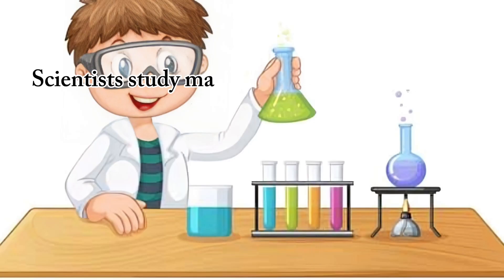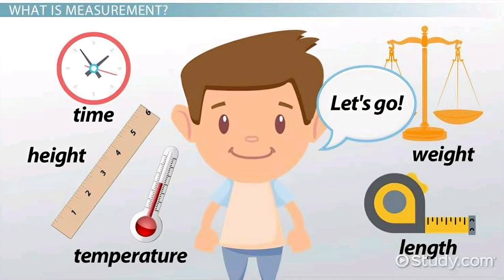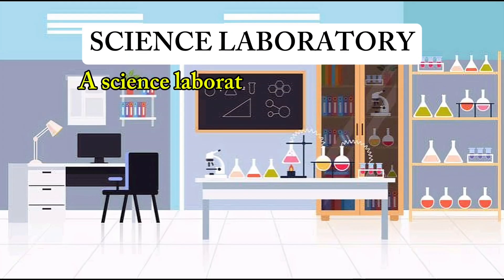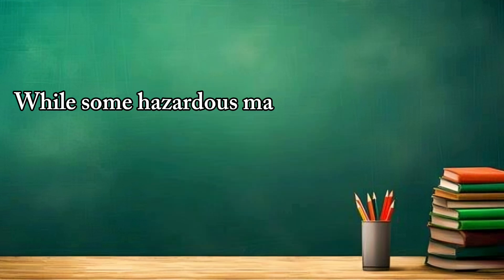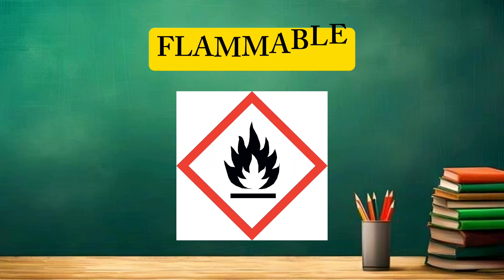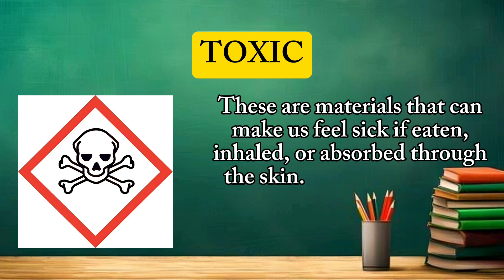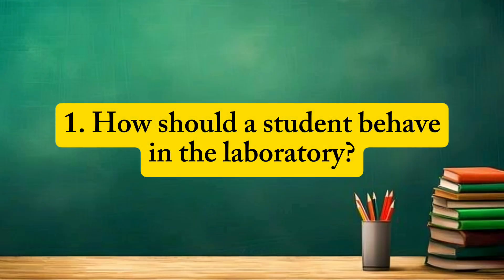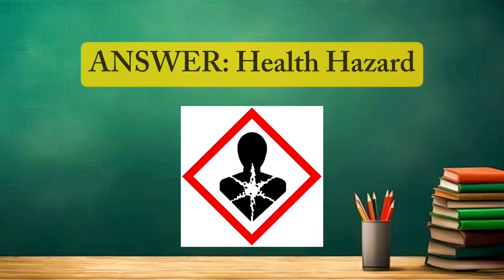DOING SCIENCE- Safety in the Laboratory| Grade3-Lesson1